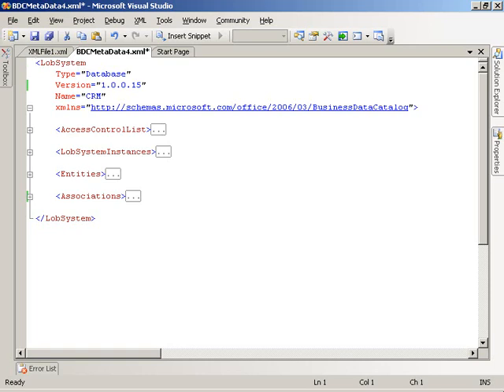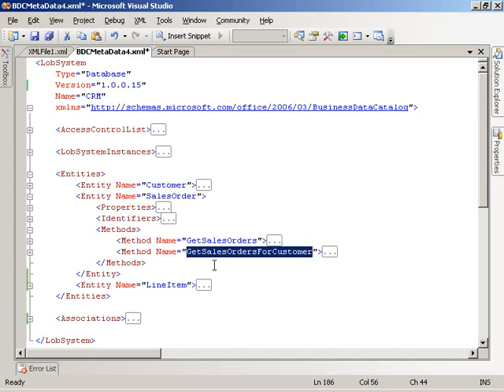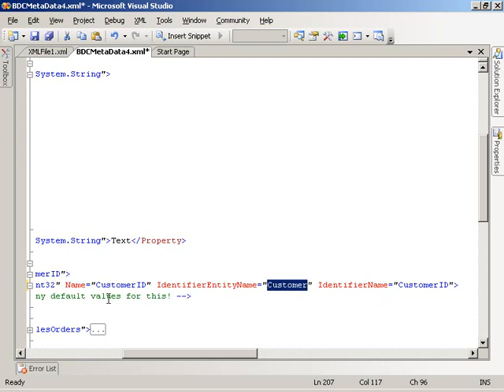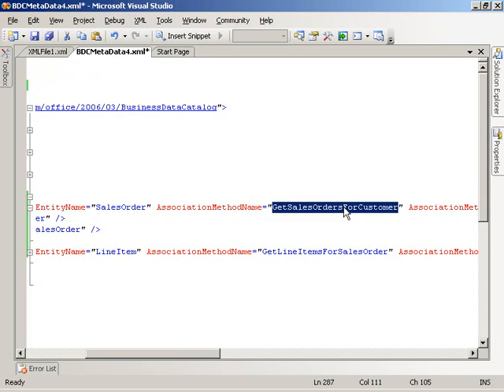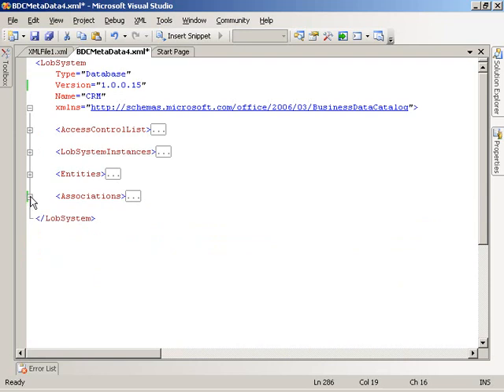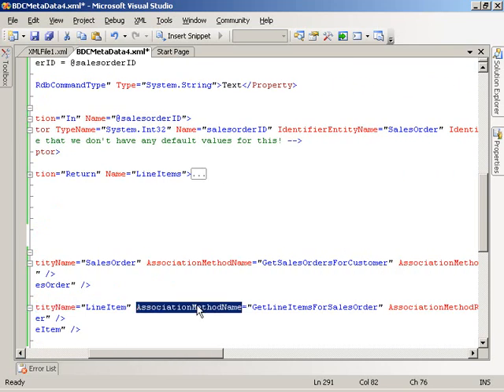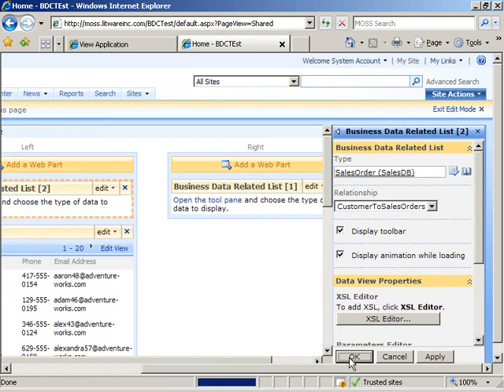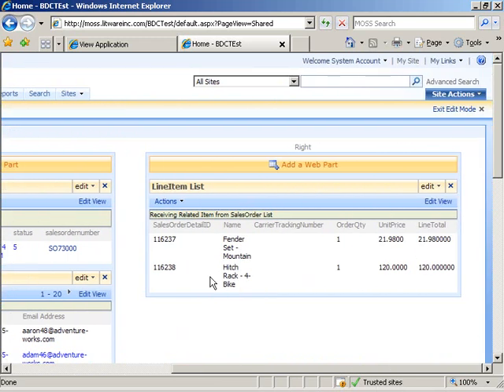SharePoint: Filtering One Business Data Catalog List from Another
Learn how to filter one Business Data Catalog list from another by using associations in Microsoft Office SharePoint Server 2007.